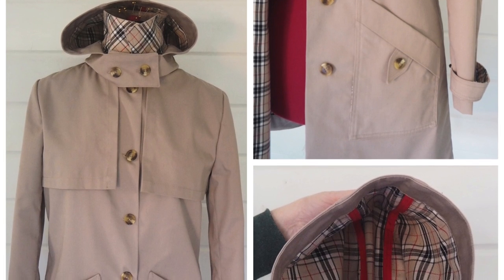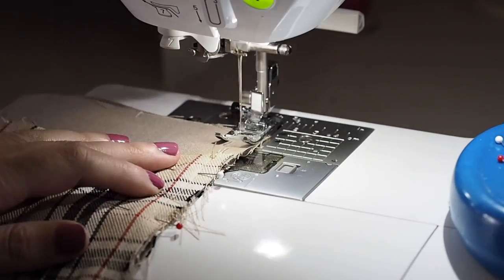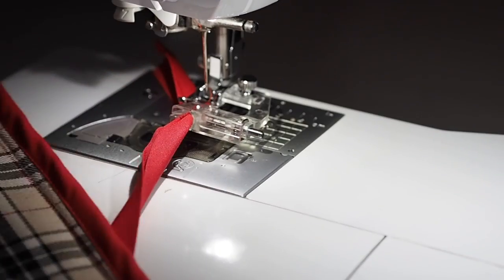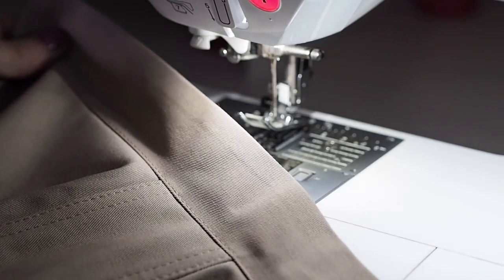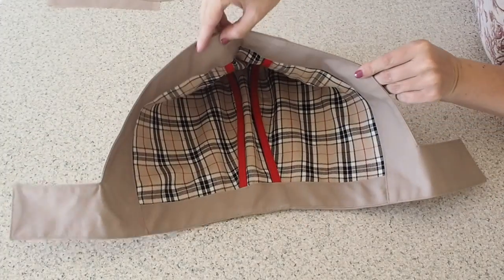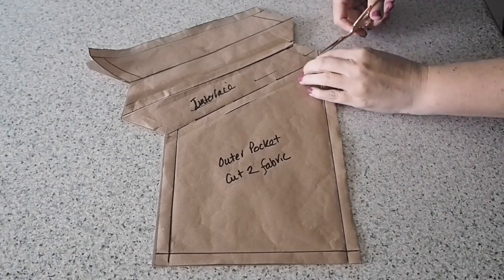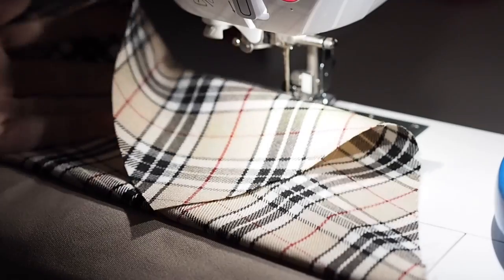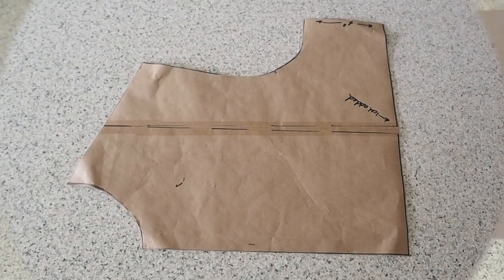♥️How I Sewed my Underlined Anorak with Detachable Hood♥️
Hi folks, in this weeks video I show how I sewed my Spring/Autumn Anorak ♥️♥️♥️ This is a super comfy and surprisingly cosy Jacket with lots of little details that I absolutely love ♥️ including the underlining, bound seams, pockets, tabs, wrist straps, capes, detachable hood and my favorite the centre back pleat♥️ I made this last autumn and have already got a good bit of wear out of it and I know will get all the more in the coming months 👌 I hope that those of you that are interested in sewing something similar enjoy and find the video useful. Susanne💕

You can see the inspiration pics for this one over on Instagram -

Fabric - Outer -Gaberdine - from my stash
Underlining - I think this is a poly cotton - from my stash
Sleeve Lining - Standard Acetate - widely available
Interfacing - standard cotton type - widely available
If I were to make another one of these I would add interfacing to the placket
Buttons - Standard Tortoise shell - Hemline Brand
Bias Binding - Standard - widely available
Stitch details - standard 2.5mm longer, 3-4mm. Needle used - size 70 sharps
Marking Pen I usually use - Prym Chalk Pen